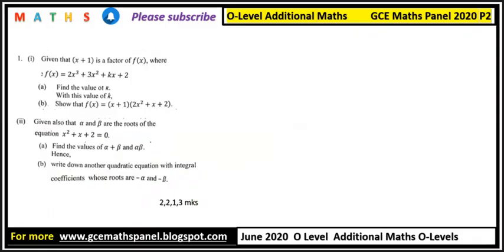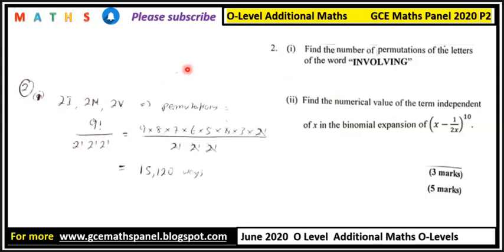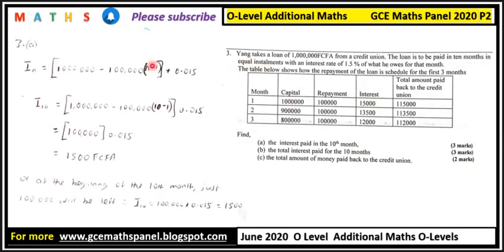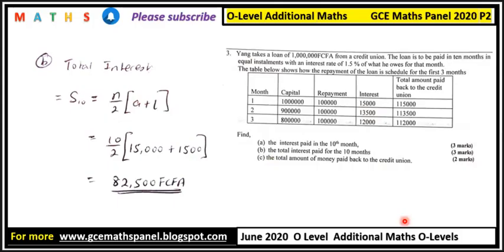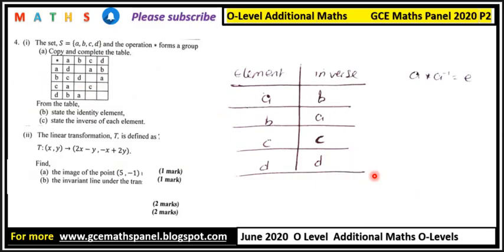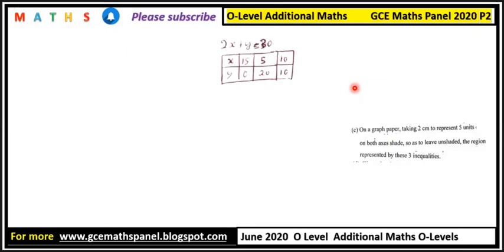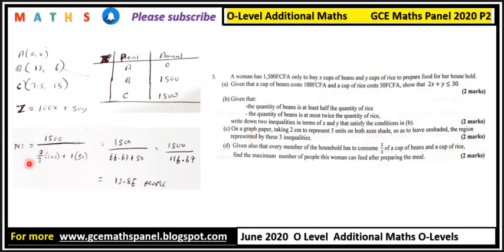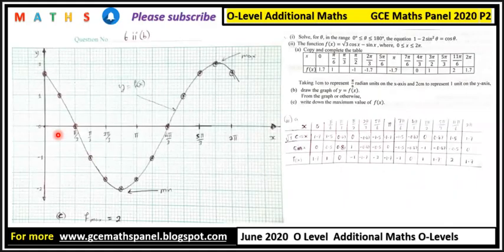2020 Additional Maths P2 Correction| Section A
Additional Maths
Further Maths